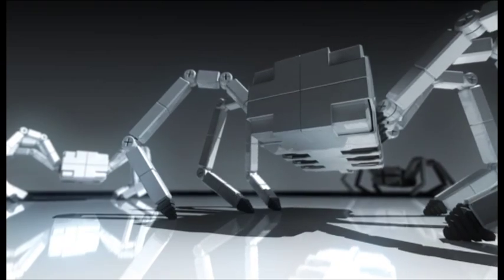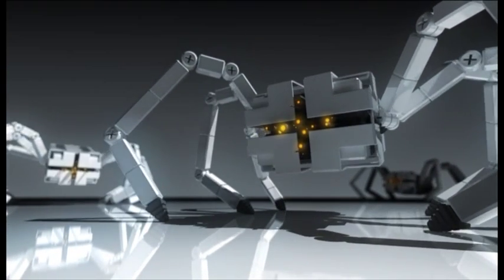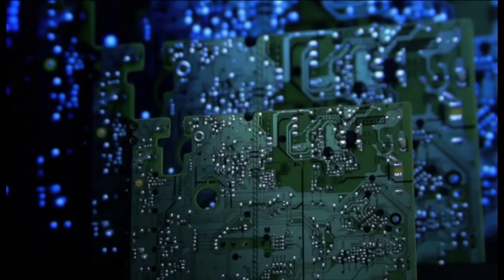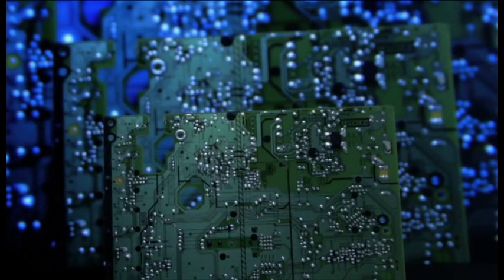NanoHex: Discovering Nanofluids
NanoHex, a cutting edge nanotechnology project that aims to develop a revolutionary cooling system for a range of industrial applications.
Formulating carefully engineered nanofluids, the project hopes to unlock new development possibilities for more compact, lightweight, energy efficient and environmentally friendly processes and products.